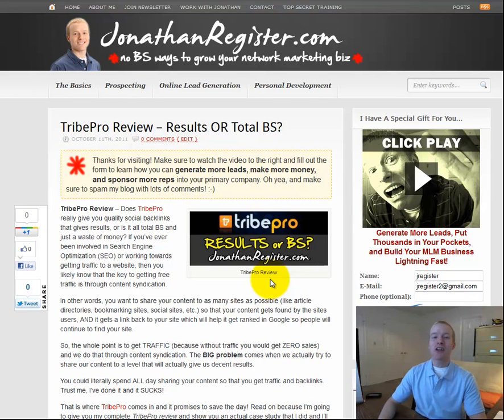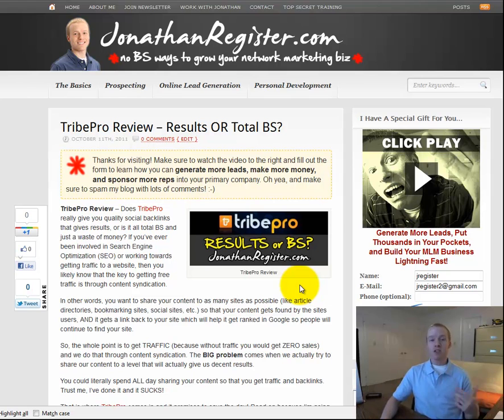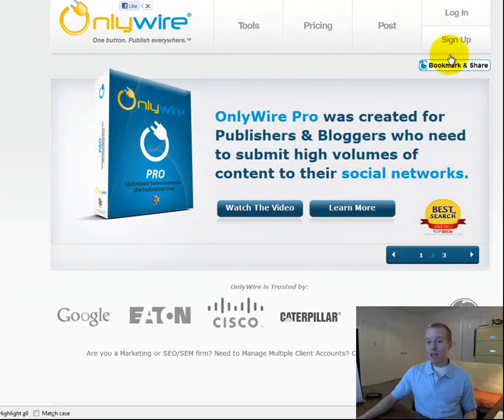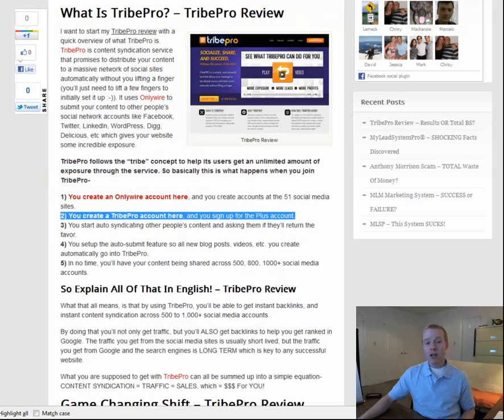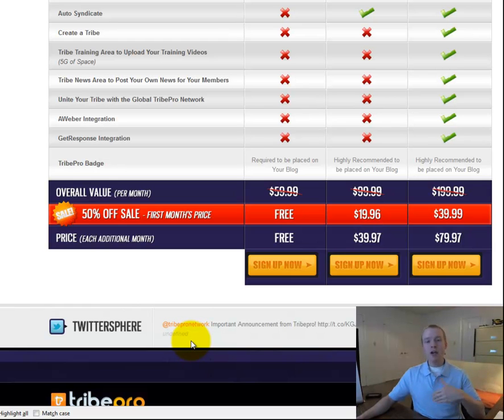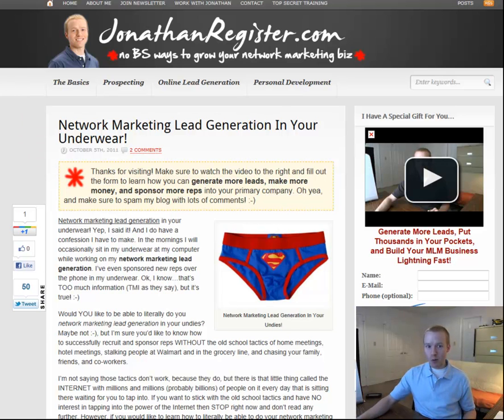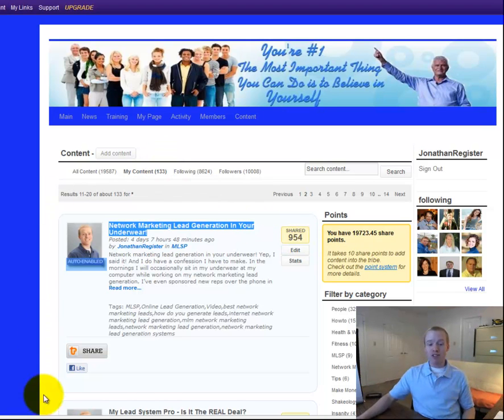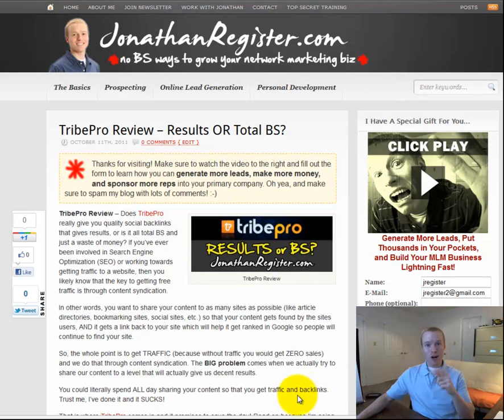TribePro Review - TOTAL Waste Of Money?